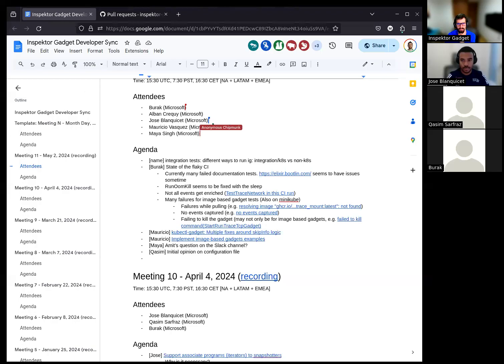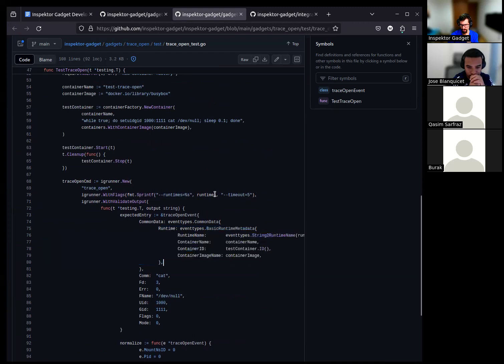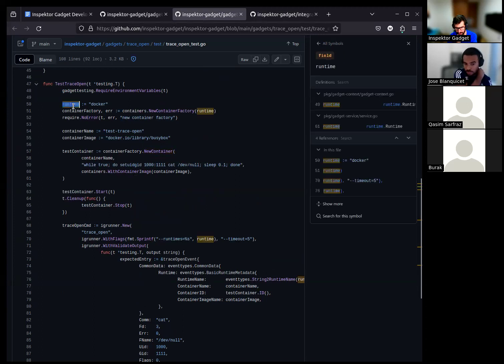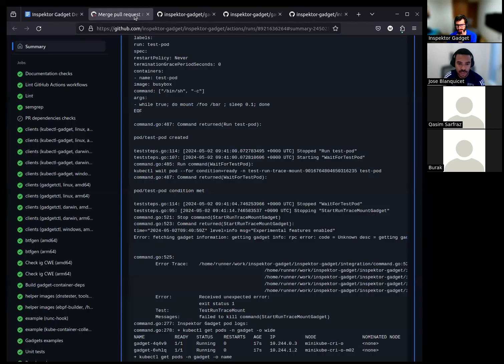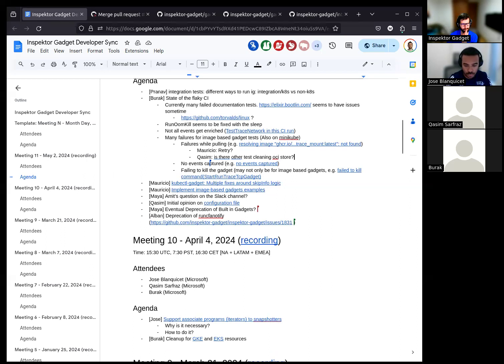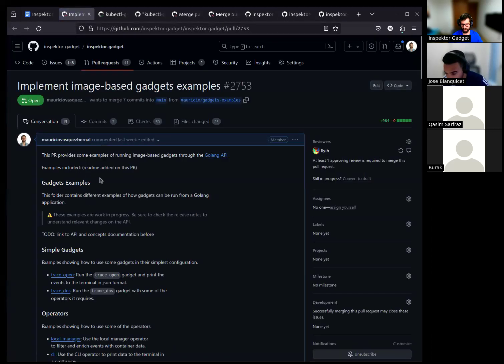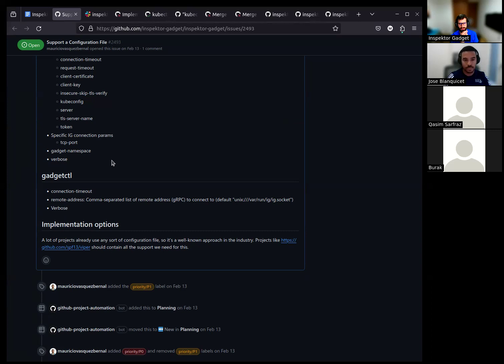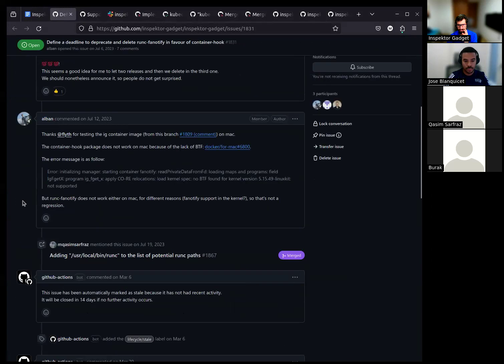2024-05-02 Inspektor Gadget Developer Sync